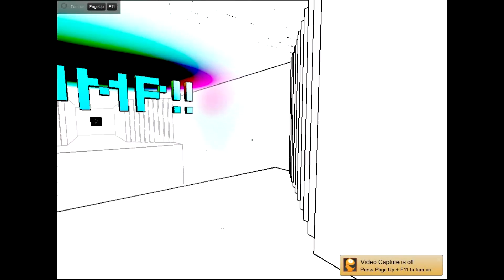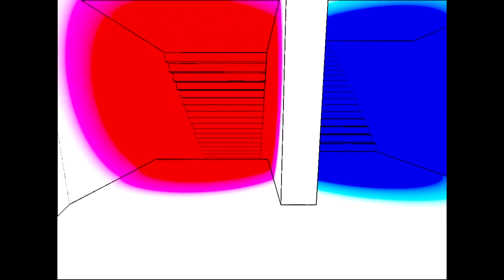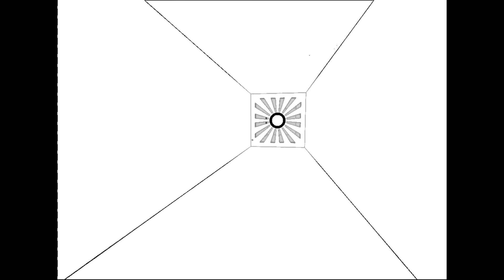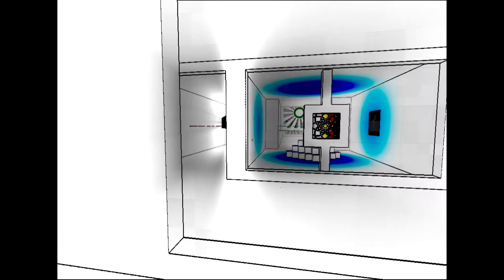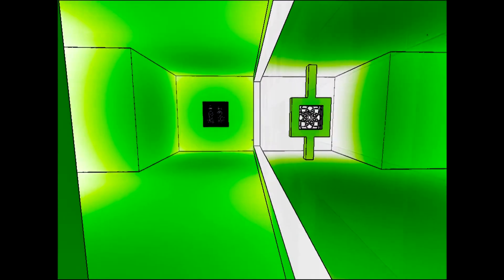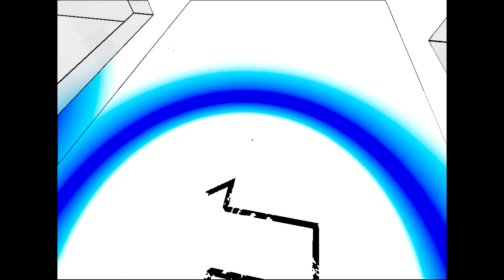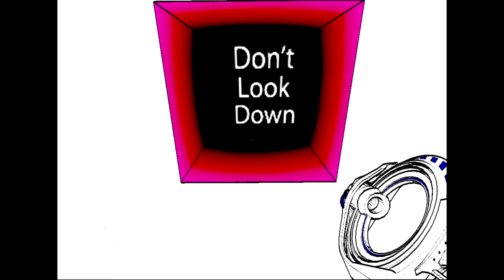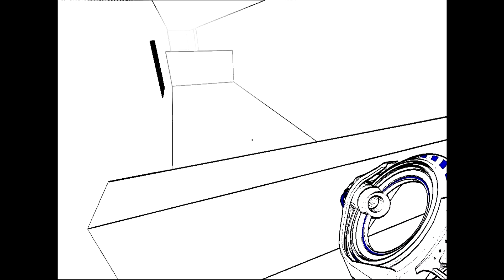Anti Chamber #1 - Very weird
Those Darn Hooligans are playing Anti Chamber, a game where the laws of physics has died and must get out of...if they can!